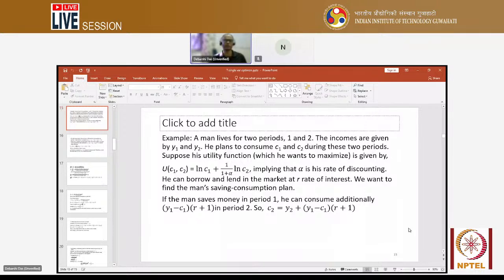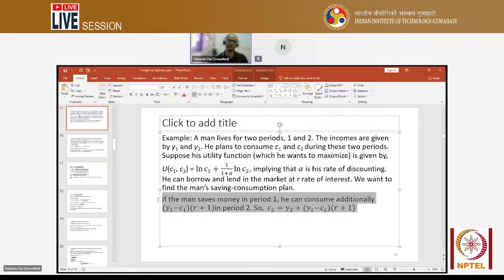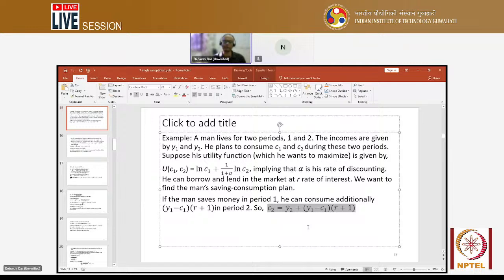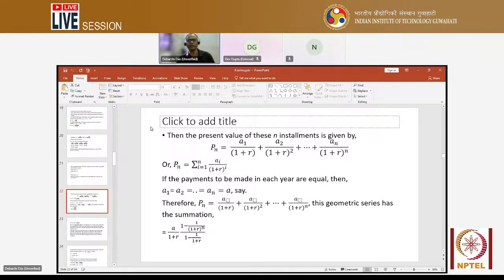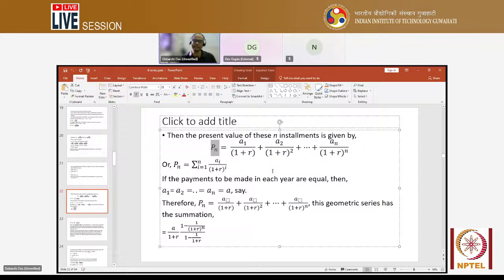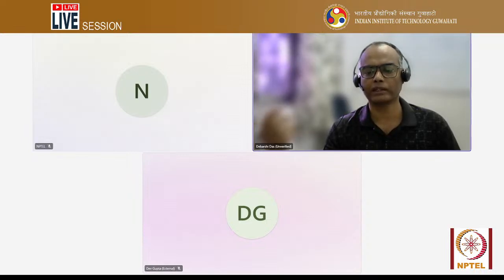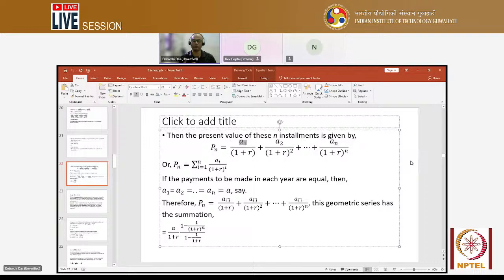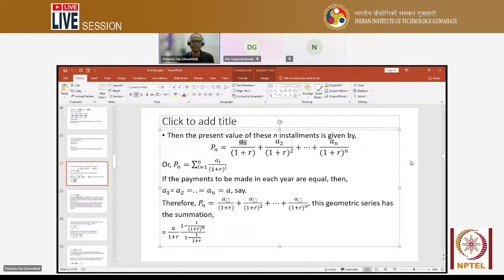Mathematics For Economics - I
Dept of HSS
IITG